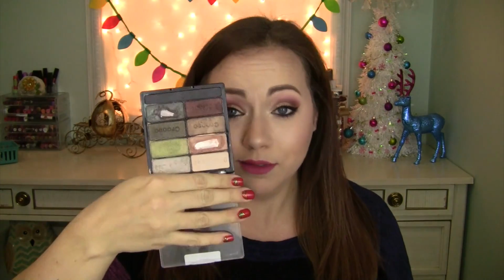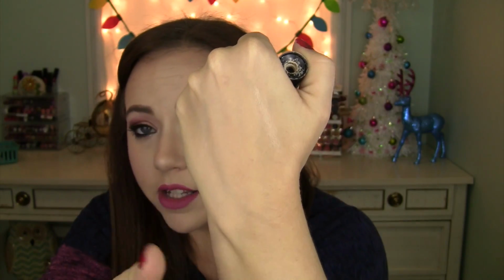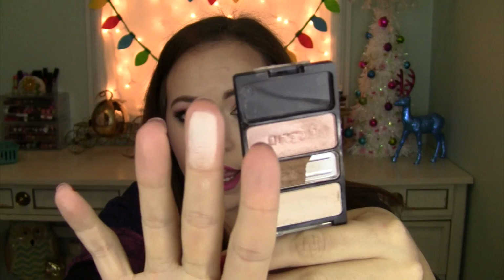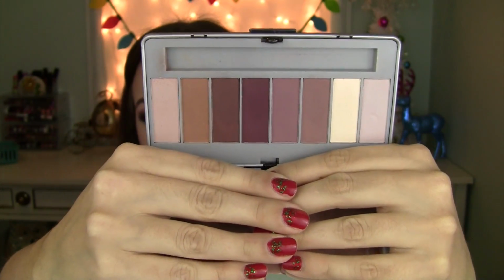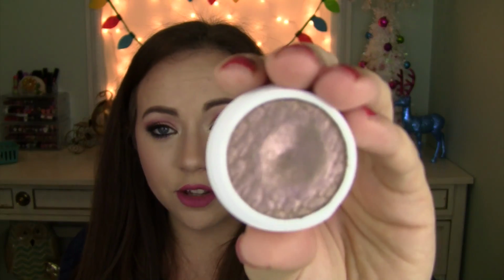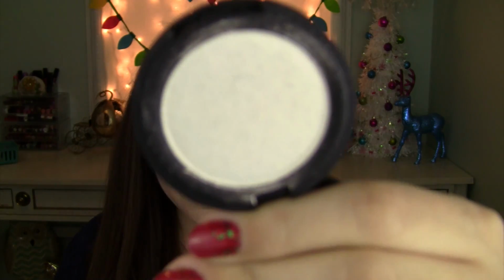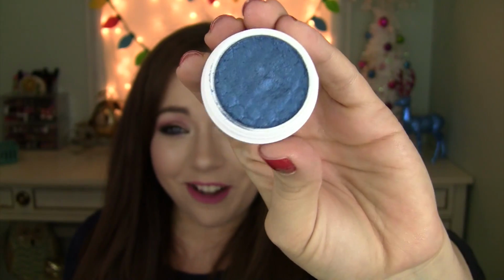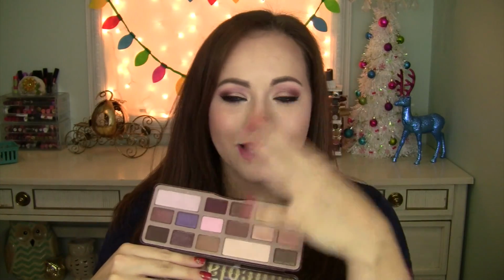Eyeshadow Junkie Tag!!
Hi loves!!! So the lovely Ms Mary tagged me to do the eyeshadow junkie tag! Yay! Hope you enjoy! xo!

--==QUESTIONS==--
1. Favorite Drugstore Line for Eyeshadows?
2. Favorite Eyeshadow Primer?
3. First Ever Eyeshadow Purchase & do you still use it?
4. Best Drugstore Eyeshadow Dupe?
5. Most Underrated Eyeshadow or Eyeshadow Palette? (what you hear about the least, but LOVE)
6. Favorite Single Eyeshadow?
7. Favorite Cream Eyeshadow?
8. Favorite Neutral Eyeshadow?
9. Favorite Colored Eyeshadow?
10. BEST EYESHADOW PALETTE EVER!!!?

ElizabethJayne
SincerelySaraiC
Secondhandsweetness7
xoloveleti
ChelseaGaray
Melmphs
LaurieJolicoeur
anddddd YOU!!!

--==My Beloved Shopping Sites==--
Vitacost
use this link to get $10 off $30 for your first purchase :D

Paula's Choice! get $10 off your 1st order!

MAKEUPGEEK!

hautelook!

Nail polish lover?
Check out Julep, monthly polish subscription! (use code "FREEBOX" to get your 1st box free!)

Hey guyss! I am Elise! Addicted to makeup? Me too! I am also a proud Mommy of two blessings, so you may see them pop up from time to time! So.. I am cruelty free makeup enthusiast, so rest assure anything shown in my videos will in fact be Cruelty Free to the best of my knowledge! Animals don't need to suffer for me to be vain, but I still show some AMAZING brands! I support cruelty free brands regardless of parent company. I believe that supporting animal-friendly companies goes a long way toward the eventual elimination of animal testing. I want non-cruelty free parent companies to see the success of cruelty free companies and go cruelty free. It is all a matter of interpretation, so you do what feels best to you! To make it easier on you if you have different views on the topic, any company that has a parent company will have a (*) next to it. I try my best to please all, but I am HUMAN. I also believe in treating animals and PEOPLE with compassion. Phew.. got intense there, huh? Hope you stick around and have some fun with me on my channel. I strive to have a positive fun channel and always ALWAYS 100% honest with you all, I have integrity and ain't about to lose it to promote something I don't like. *high five* for reading this, you deserve a treat now.. Go ahead have a cookie! xo!

WHAT I'M WEARING:
FACE: nars sheer glow foundation in deauville, too faced I will always love you blush,
EYES: too faced chocolate bon bons palette, it cosmetics black brown eyeliner , mally volumizing mascara
LIPS: kat von d mother everlasting lipstick
NAILS: milani red label